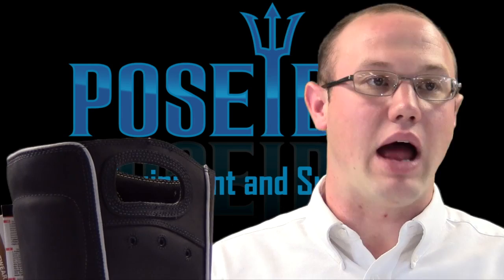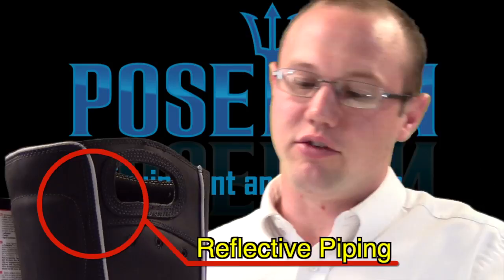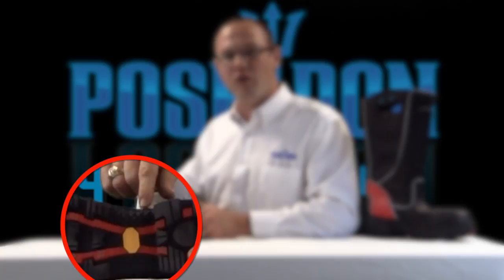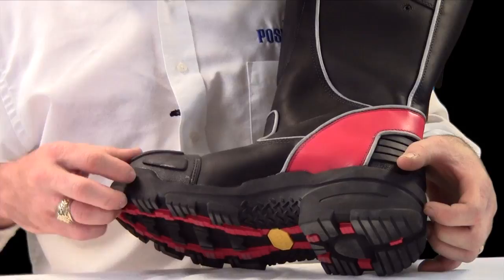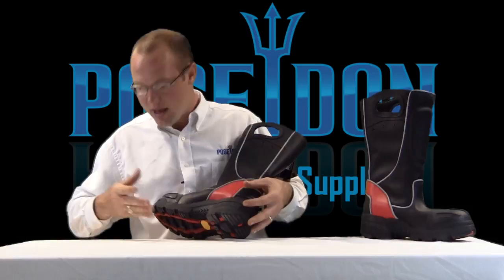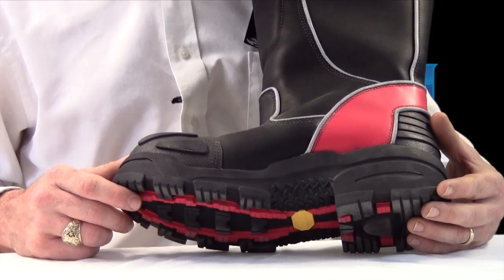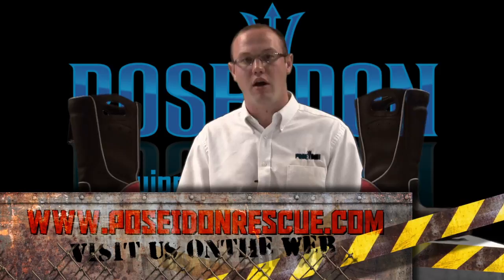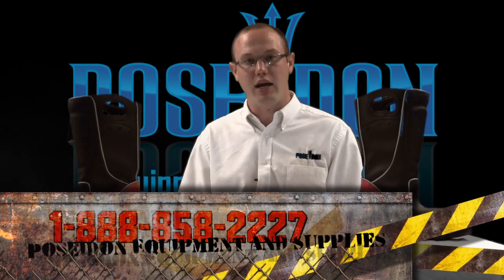Fire-Dex Boot Video from Poseidon Fire Rescue Equipment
The Fire-Dex Leather Boot provides the protection of a leather fire boot with the comfort of an athletic shoe. With an orthotic engineered sock liner, Multi-Density Footbed, Elastomer Performance Gel, Energy Return Polyurethane, and EVA Memory Foam - you will be able to work in these boots all day without foot pain distracting you. The Vibram® FIRE&ICE™ outsole with articulating louvers provides traction in any situation. From heel to toe Vibram® FIRE&ICE™ Compound gives the heel guard and toe guard unstoppable protection, keeping them from wearing out even before the sole does.  Let the Fire-Dex Leather Boot help you work safer, longer, and more comfortably.
Meets all NFPA 1971 footwear requirements, plus more.